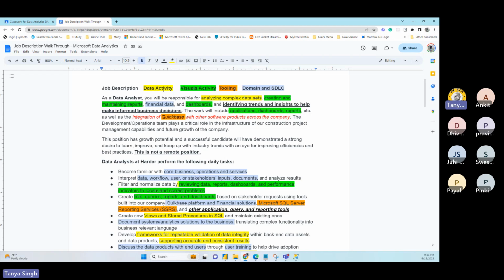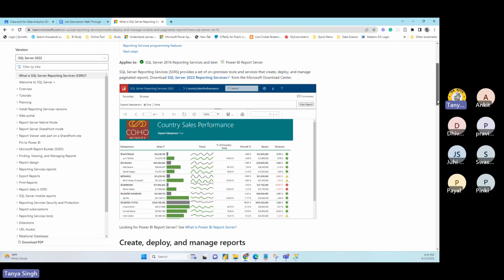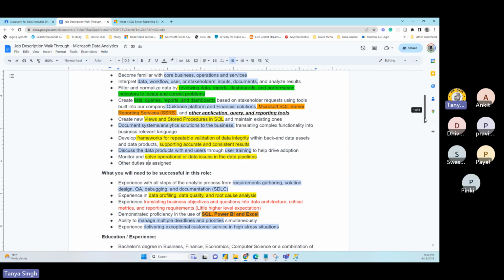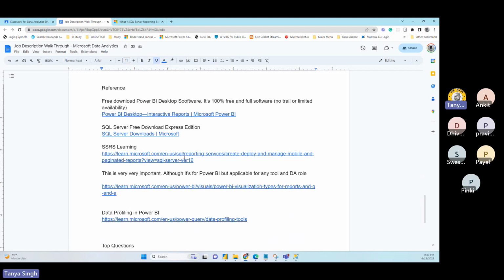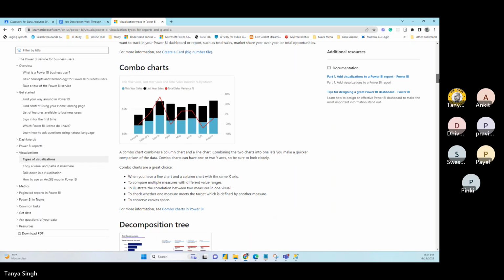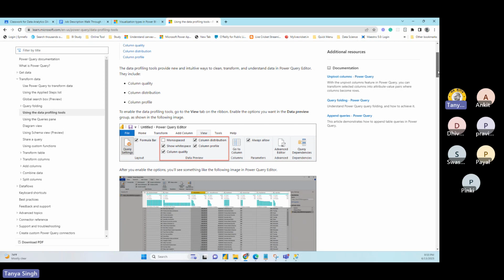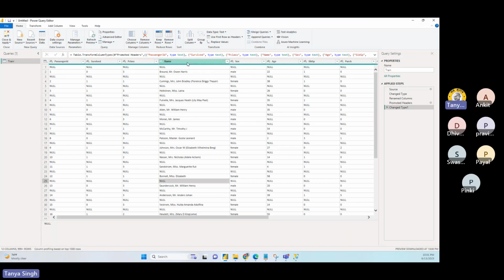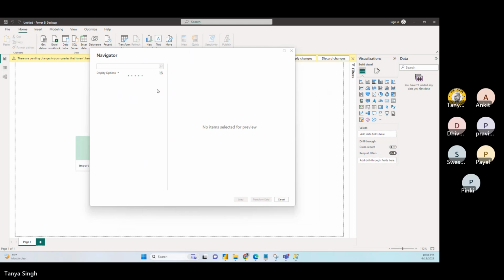DA All You Need To Know - Job Description Walk Through - Microsoft Data Analytics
We are going to see the typical job description of a Data Analyst on the Microsft Platform. We are going to touch basis on tools and terms that are frequently used.

As a Data Analyst, you will be responsible for analyzing complex data sets, and creating and maintaining reports, financial data, and dashboards.

requirements gathering, solution design, QA, debugging, and documentation (SDLC). Experience in data profiling, data quality, and root cause analysis.

Demonstrated proficiency in the use of SQL, Power BI and Excel.

Microsoft SQL Server Reporting Services (SSRS)